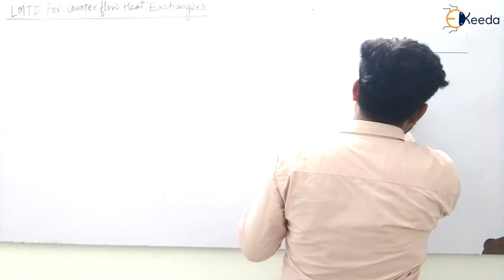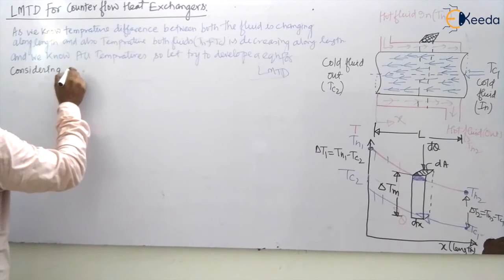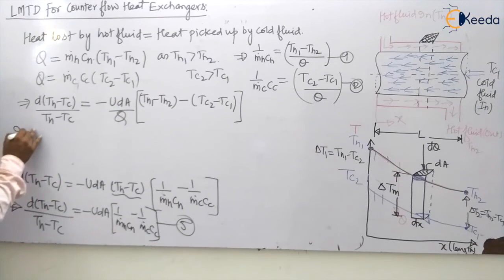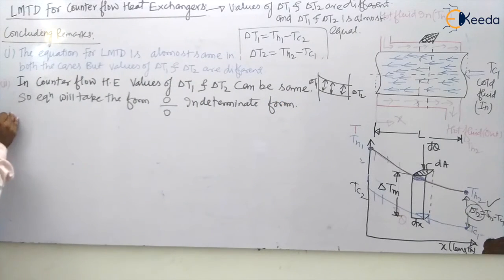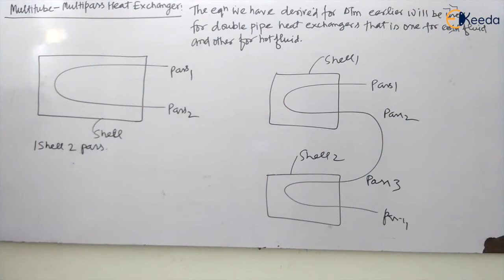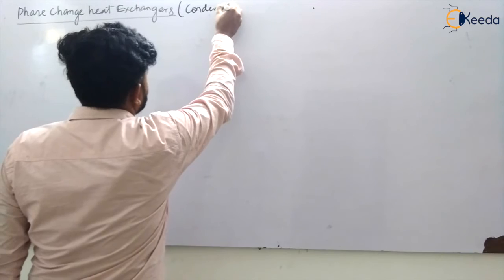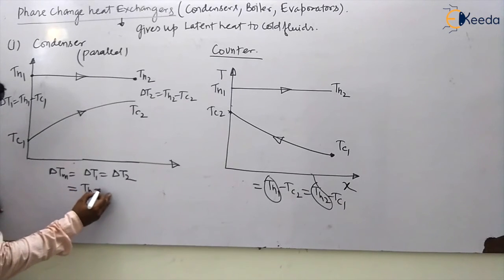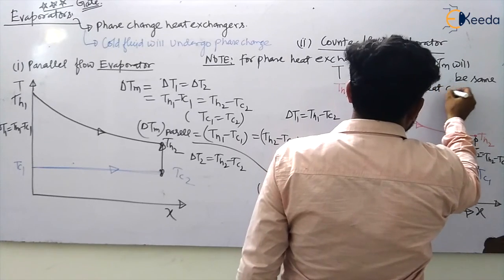Log Mean Temperature Difference method for Counter Flow | Heat Exchangers | GATE ME Heat Transfer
In this video, we dive into the Log Mean Temperature Difference method for Counter Flow in Heat Exchangers. Understanding this crucial concept is essential for success in the GATE ME Heat Transfer section. We'll break down the theory, provide practical examples, and offer valuable insights to help you grasp this topic with ease. Whether you're a student or a professional in the field, this video will enhance your understanding of Heat Transfer principles. Don't miss out, hit play now and level up your knowledge!

Happy Learning.